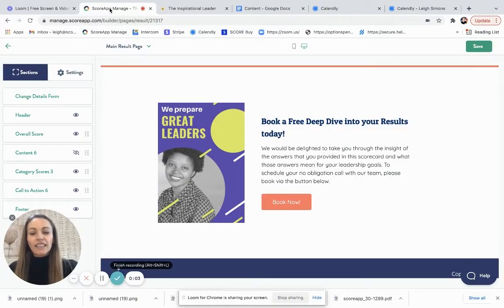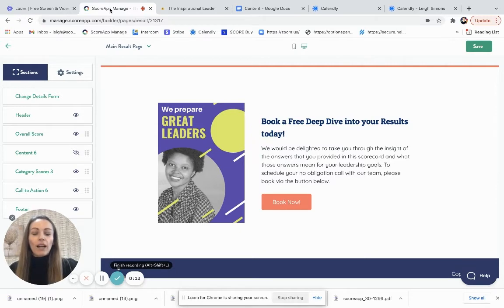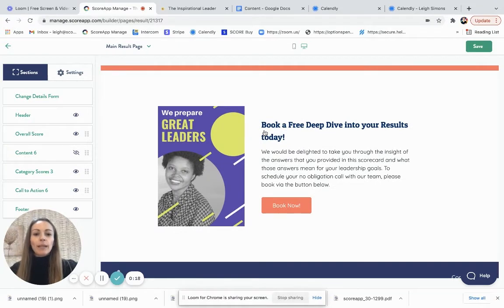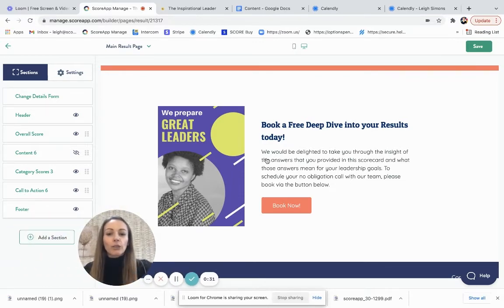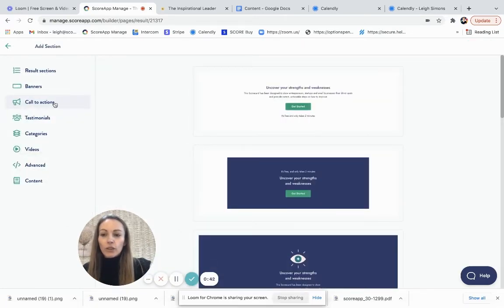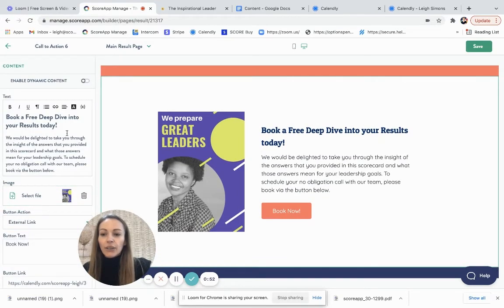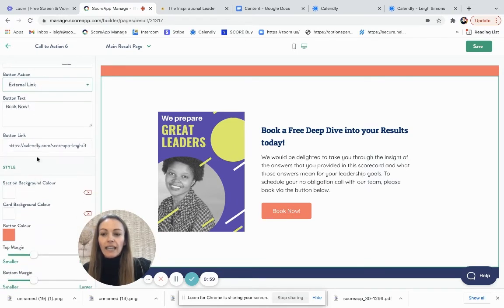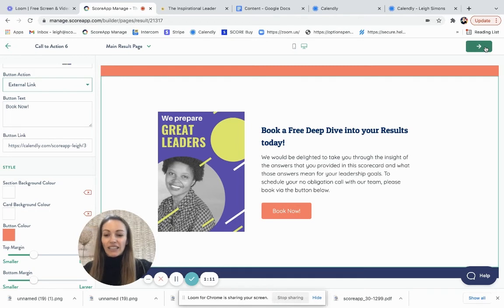Adding Calendly to Results Page - ScoreApp Quiz Marketing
How to add Calendly to your results page as a call to action.